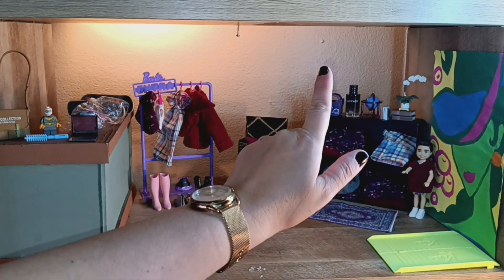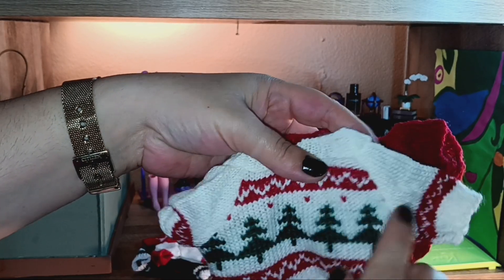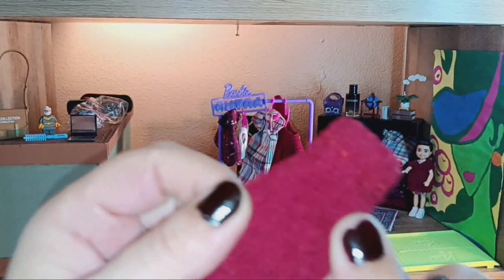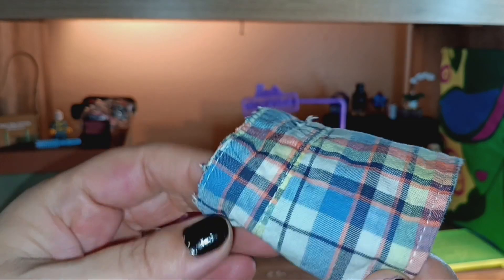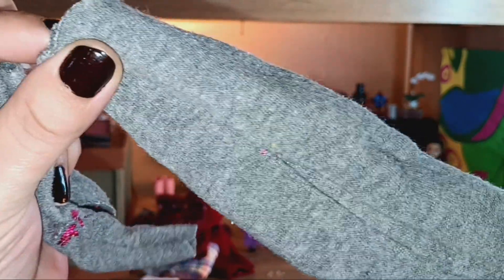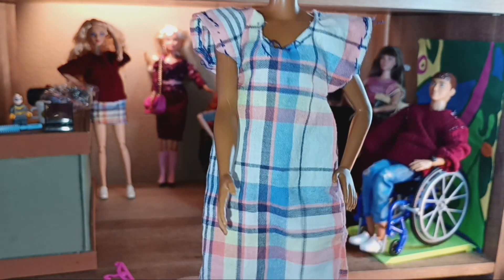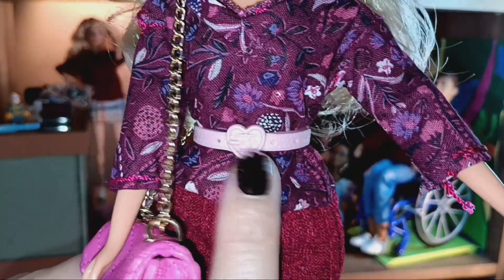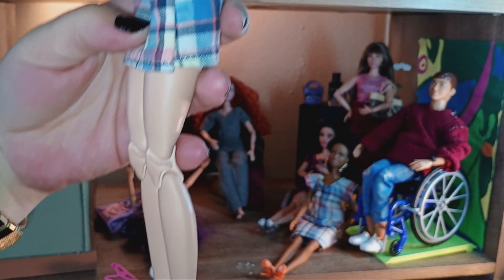Learning to Sew! I made a Fall Wardrobe for My Barbie Dolls out of scrap fabrics!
Hey 👋 Pretties, this weekend I took some time to watch several tutorials on how to sew doll clothing and I'm self-teaching myself to make my own doll clothes ☺️ and this is how far I got !! There's so much more to learn, and I'm excited to do it!! First time for everything I guess 🤷‍♀️ . I hope you enjoy and have a blessed rest of your week my loves!! I'll see you soon and I start my new job next week! I'll keep you all posted on any updates 😘 😉 😊 💕

Link for large Christmas 🎄 sweaters
Bencailor 10 Pieces Christmas Elf...